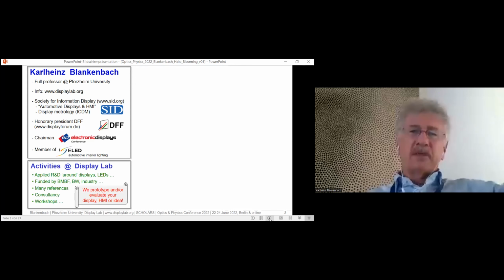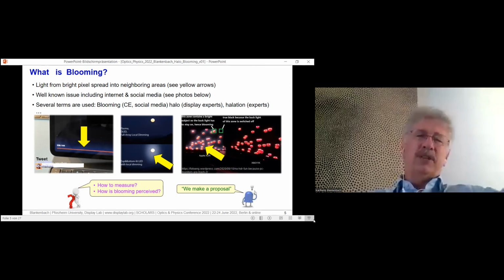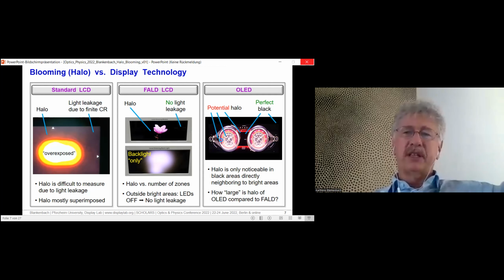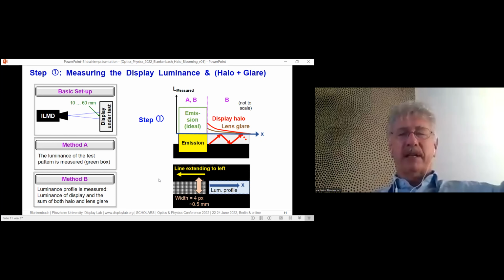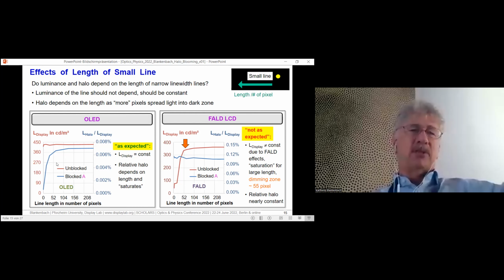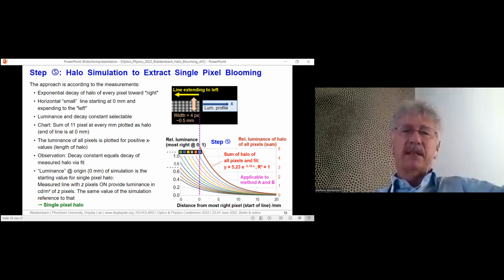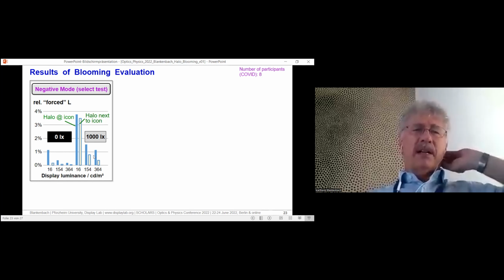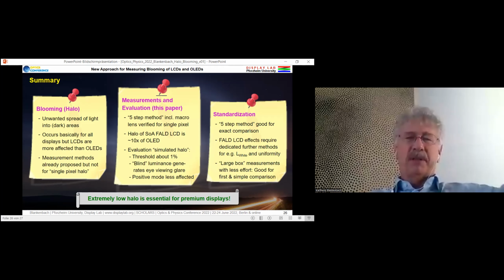Karlheinz Blankenbach | Optics Conference 2022 | Speaker | Berlin, Germany | Virtual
Title: New Approach for Measuring Halo of LCDs and OLEDs
Karlheinz Blankenbach, Pforzheim University Display Lab, Germany